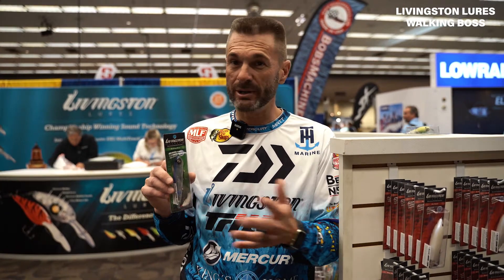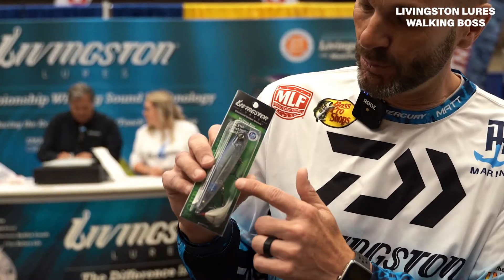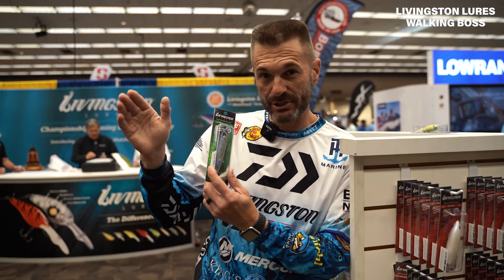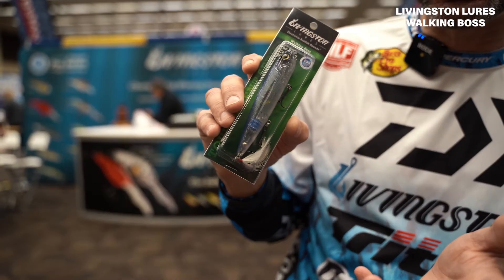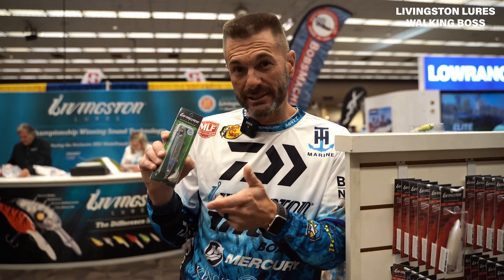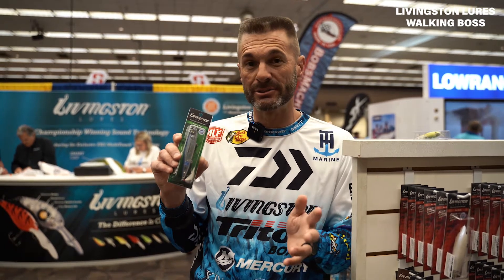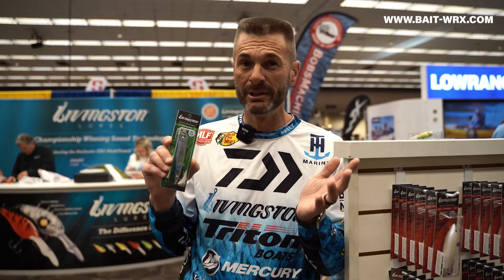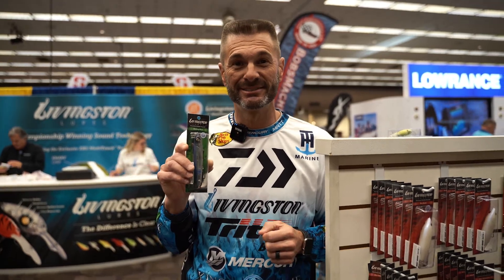Livingston Lures: Walking Boss w/ Randy Howell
Livingston Lures Pro, Randy Howell talks about the Walking Boss lure.🎣